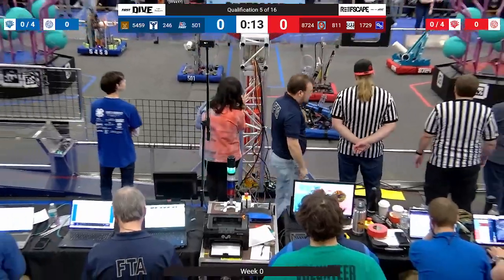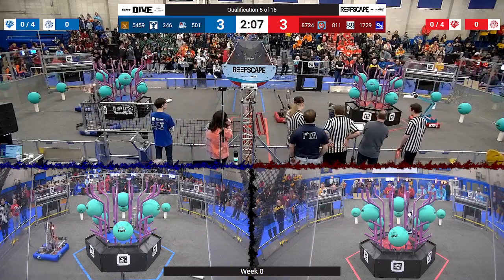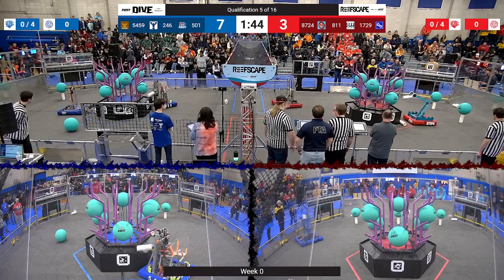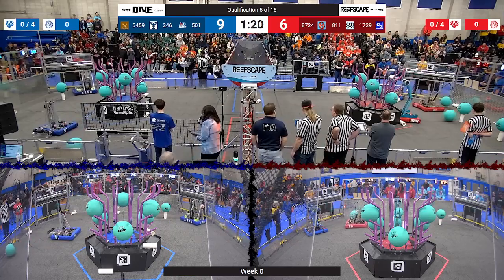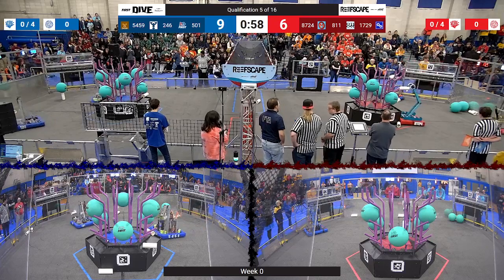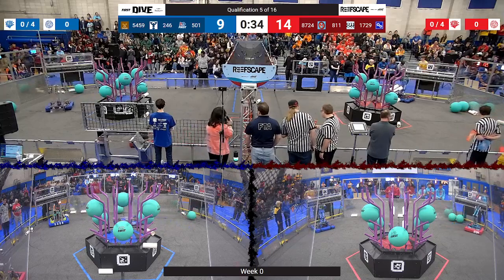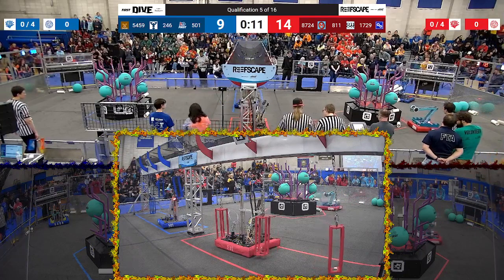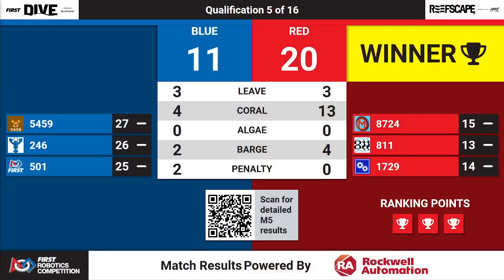Qualification 5 - 2025 Week 0